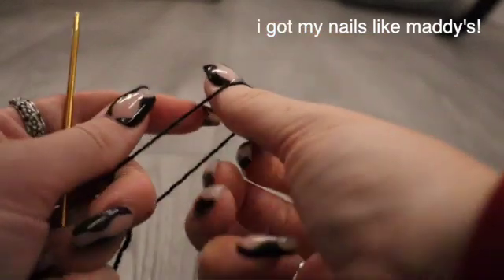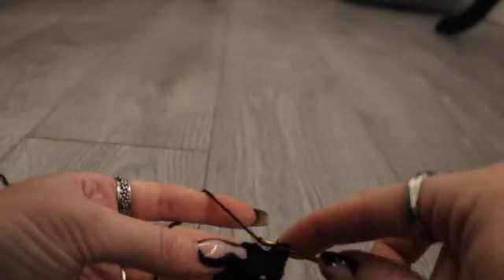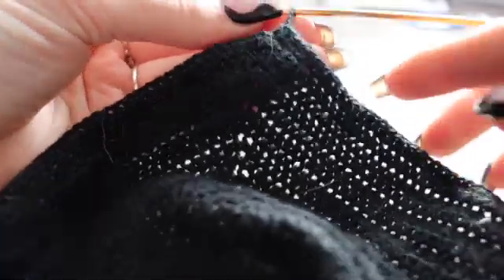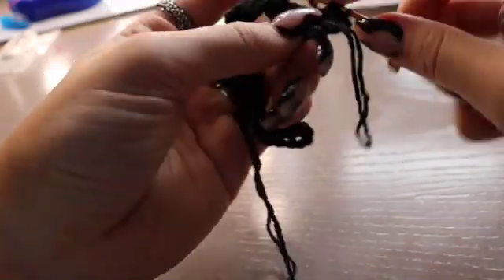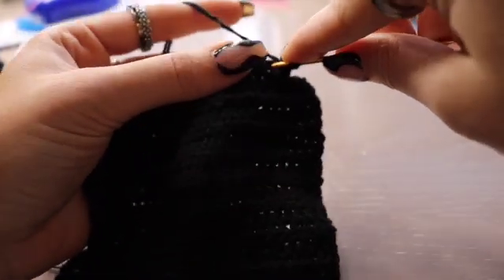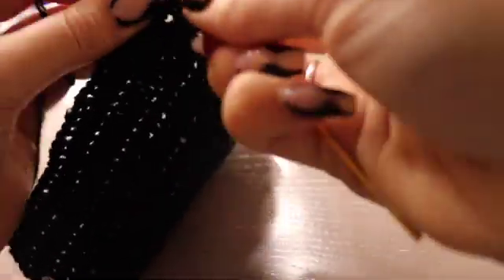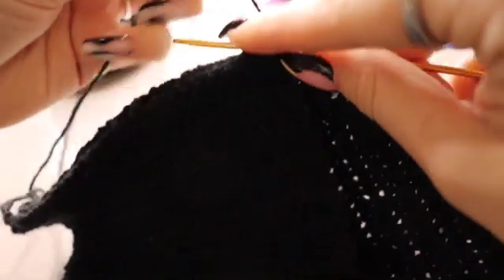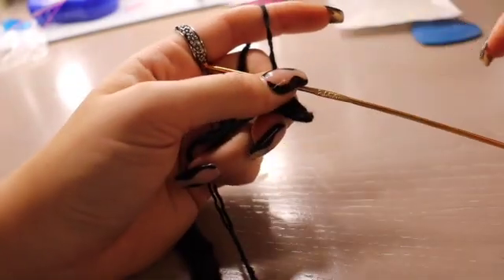EUPHORIA Maddy's Crochet Tie Up Corset Crop Top Tutorial!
Hey everyone! I'm Alysha! I have been crocheting for about 2 years now and I'd love to help you get started too! If you have any questions or make anything based on my tutorials, please send me a pic! I would love to see them!

In this tutorial, I show you how to make maddy's criss cross top from season 2 episode 6 of euphoria!